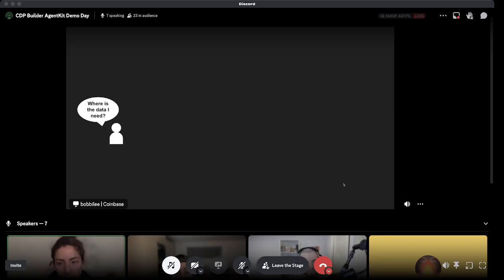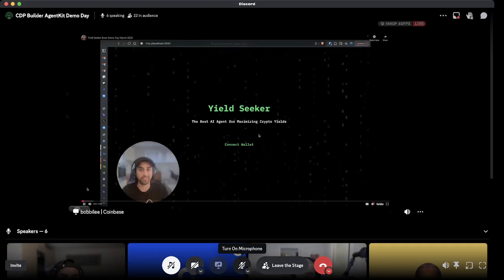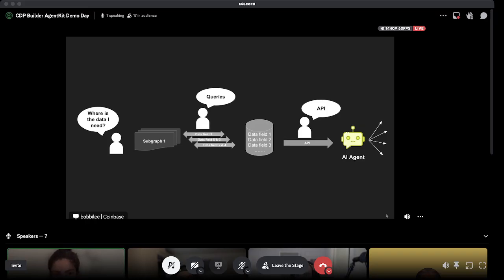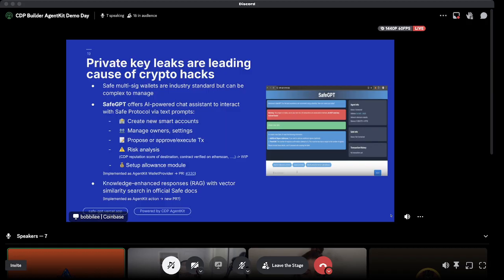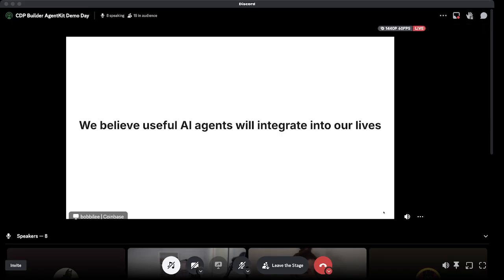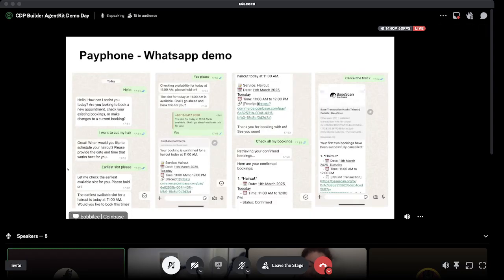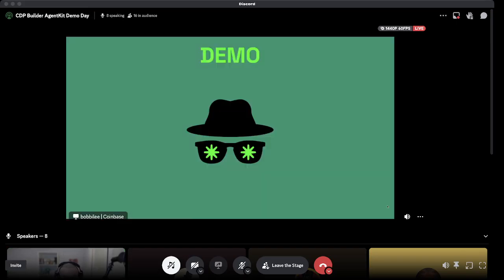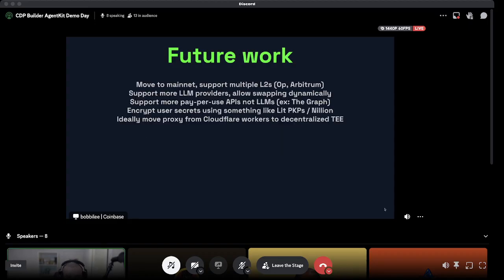CDP Builder AgentKit Demo Day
We're excited to host our second Showcase, featuring project submissions built on Agentkit

Nothing discussed in this video is intended to be investment advice. This content, and any information contained therein, does not constitute a recommendation or endorsement by Coinbase of any protocol, network, or project or to buy, sell or hold any security, financial product or instrument. No representation or warranty is made, expressed or implied, with respect to the accuracy, completeness, reliability or suitability of this information or to the future performance of any digital asset, financial instrument, protocol, network, project or other market or economic measure. Coinbase may have financial interests in, or relationships with, some of the entities and/or projects discussed or otherwise referenced in the video.